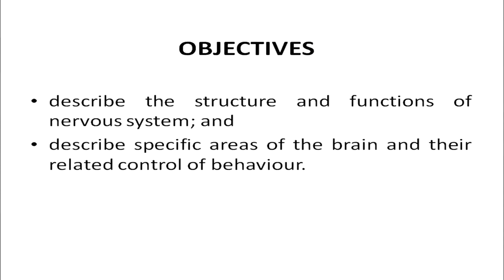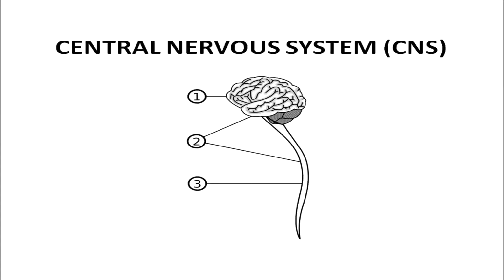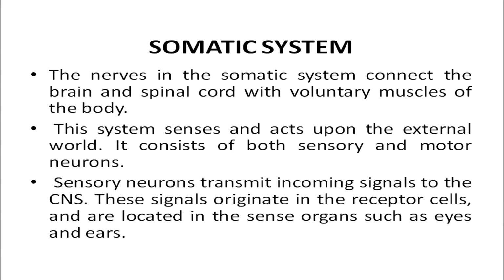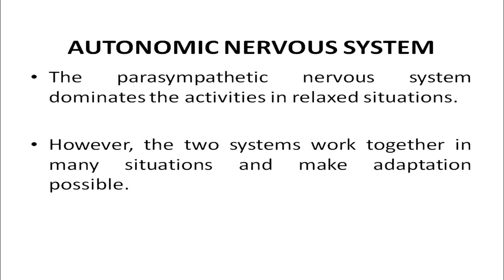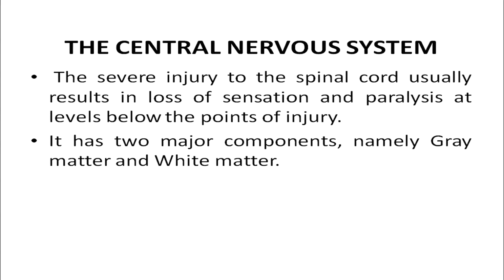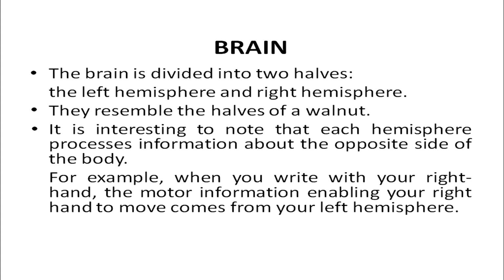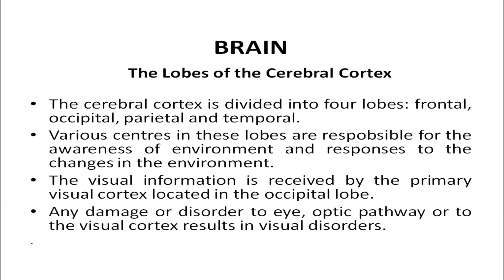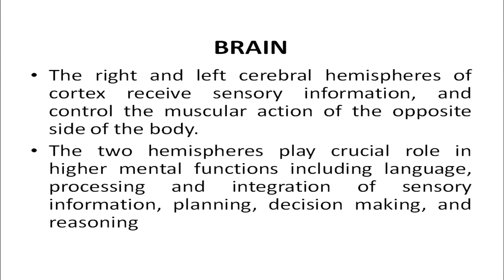3 Biological and Cultural Shaping of Mind and Behavior Part 2 Sr. Secondary 328